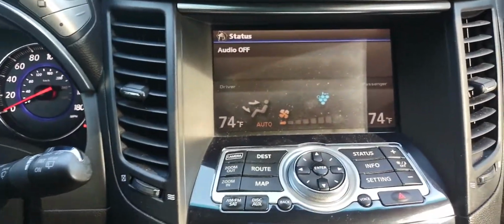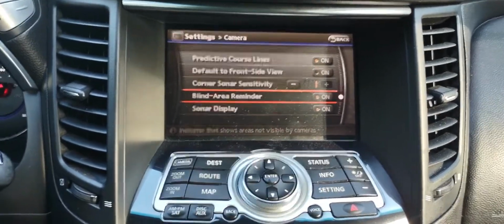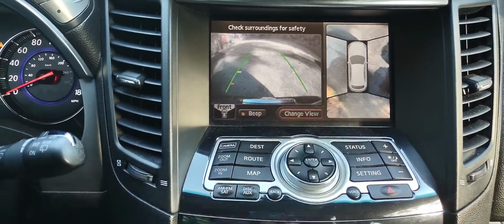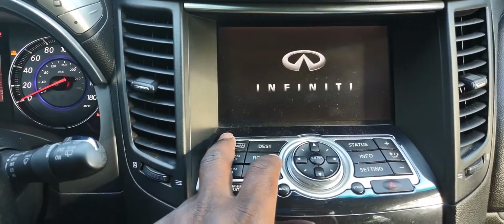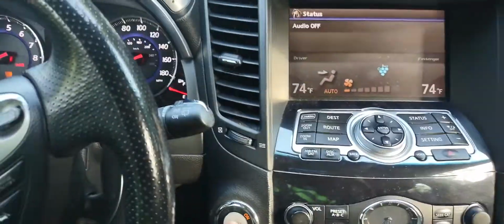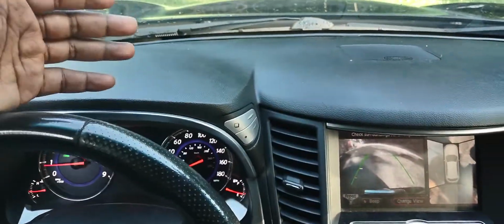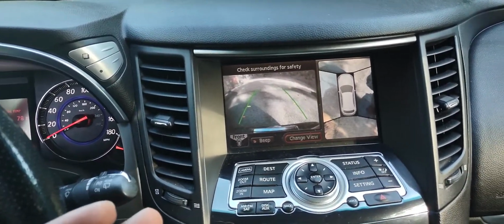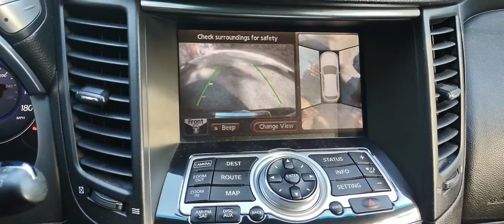Infiniti Camera Blind-Area Reminder. What does it do? | Around View® Monitor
Some might argue that this is a useless setting. Opinion or fact, here is an explanation of what it is.